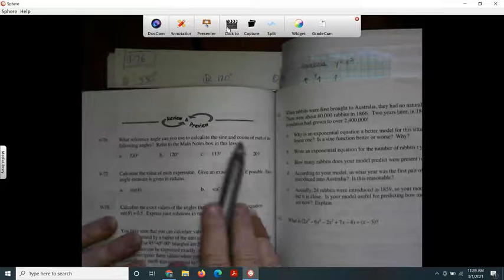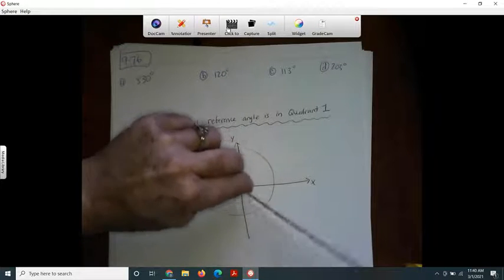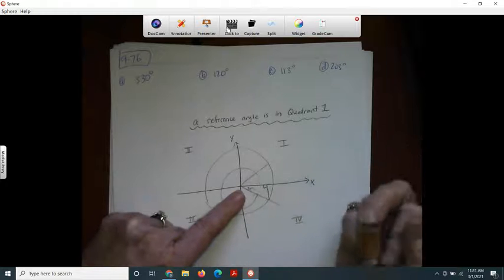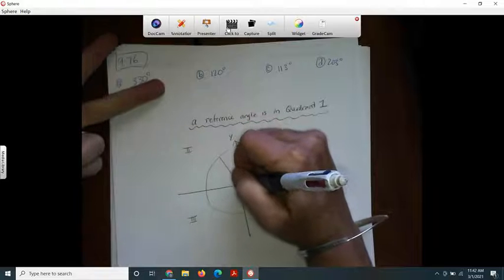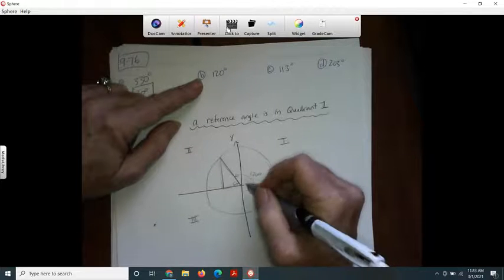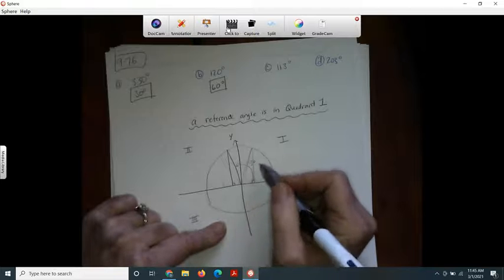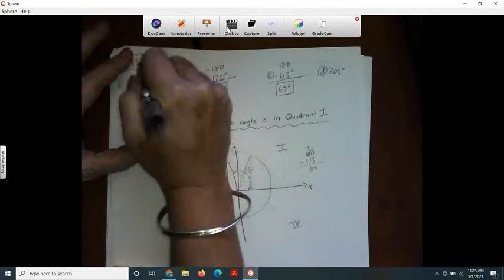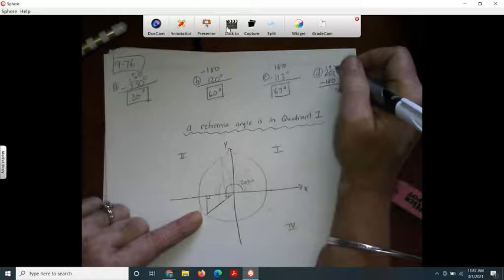Int 3 9-76